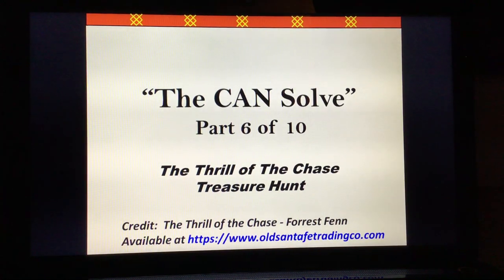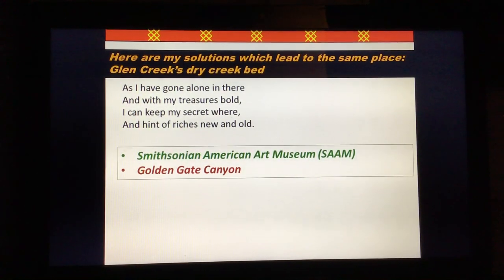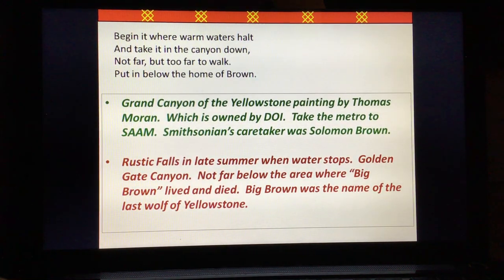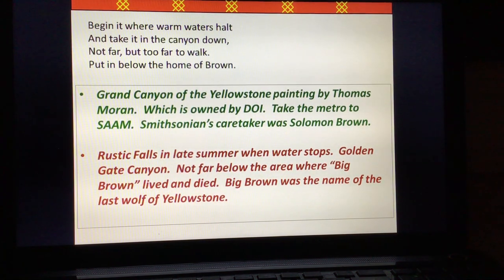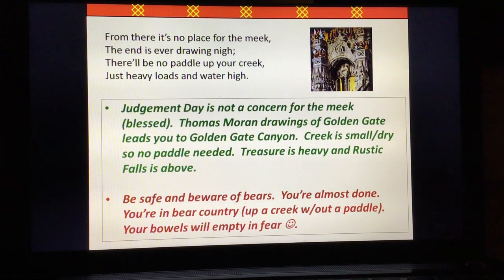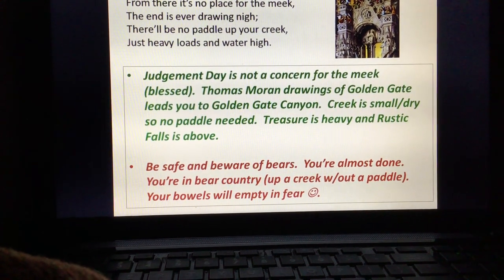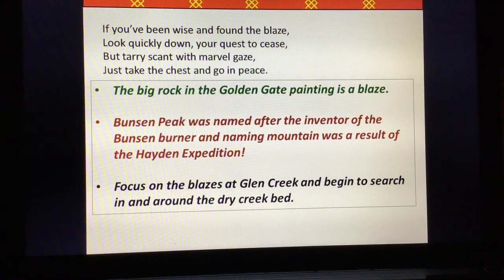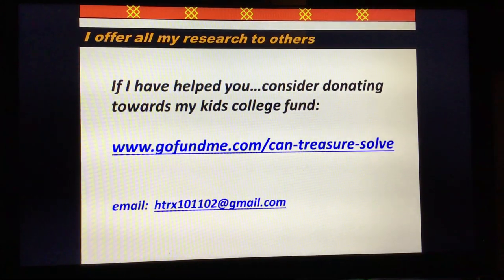Part 6 : CAN Treasure Solve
Treasure solve to Forrest Fenn - The Thrill of the Chase poem